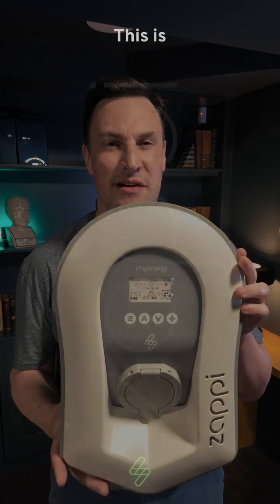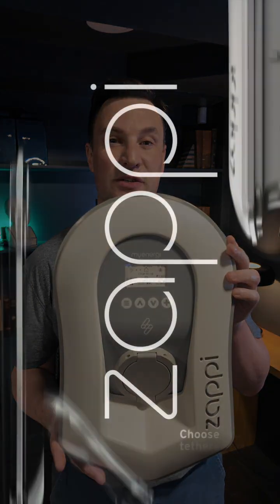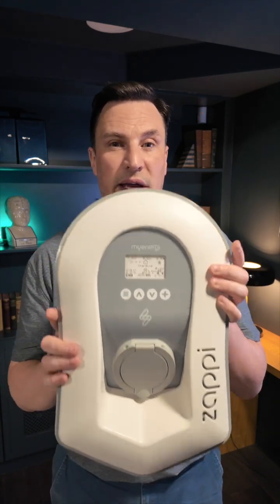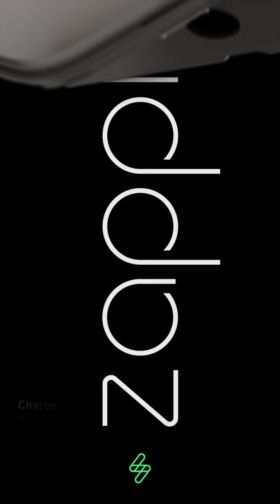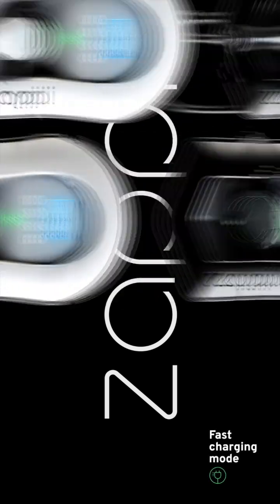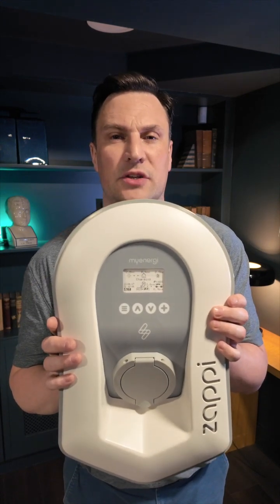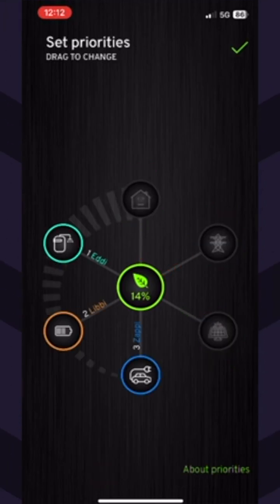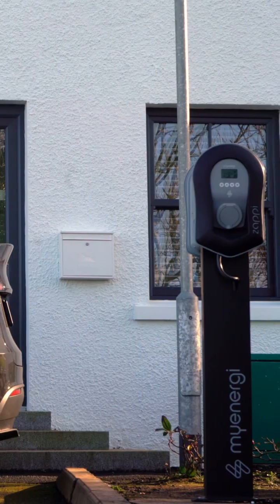zappi EV Charger from myenergi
zappi is the first of it’s kind EV charger which is compatible with solar. zappi provides the unique advantage of powering up your car with the use of solar panels. And even if you haven’t invested in solar yet, it’s eco++ mode allows you to tap into reduced off peak charging at home, vastly reducing your running costs.

With zappi, you’ll be future-fit for tomorrow.

So don’t wait any longer to join the revolution. Your future self (and wallet) will thank you!